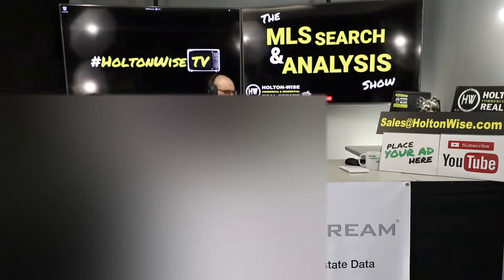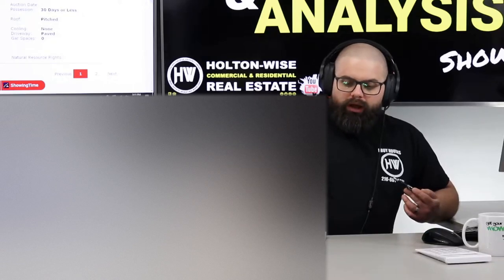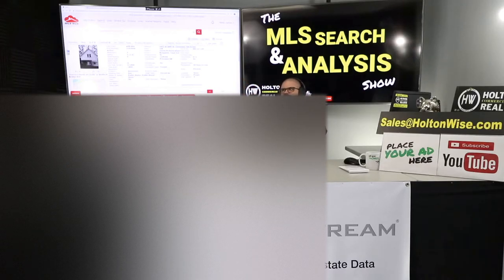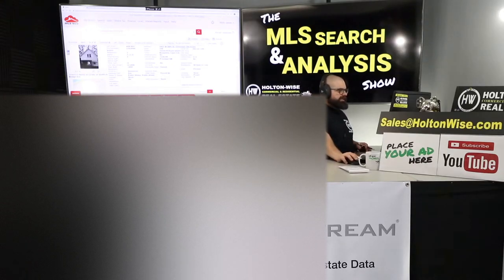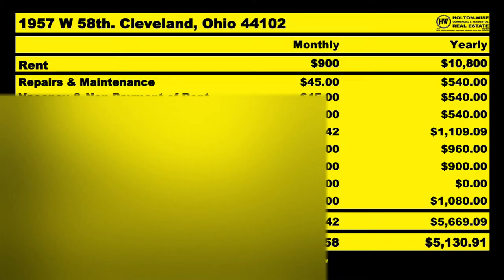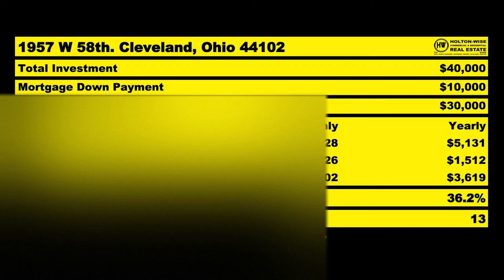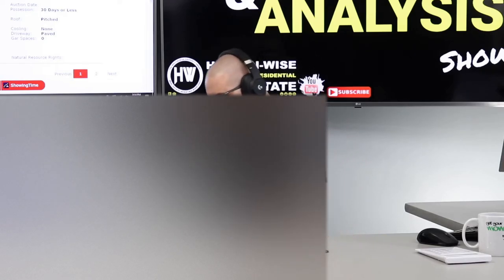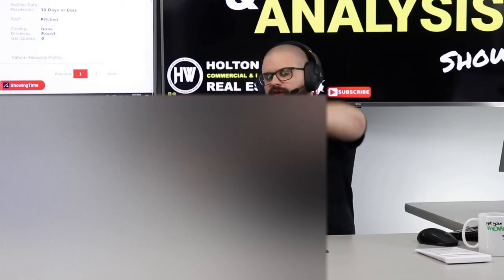Learning Cleveland Section 8 Rental Property Cash Flow P&L's | MLS Search & Analysis 464 - 1957 W 58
Section 8 housing in Cleveland is very popular with long term buy and hold investors. The reasons why Section 8 apartments & Section 8 houses in Cleveland are so popular with rental property investors is because Section 8 investing in Cleveland provides real estate investors with a high return on their investment as well as a consistent supply of cash flow. But how much does the Section 8 program in Cleveland pay landlords? More specifically how much profit with a Section 8 landlord in Cleveland actually make after they pay all of their property management expenses on their Section 8 investment in Cleveland? In the 464th episode of The MLS Search & Analysis Show James Wise is working with Cleveland landlords to teach them all about Section 8 rental property investing in Cleveland. This episode is Cleveland Section 8 real estate investing 101. Basically this episode is a Cleveland Section 8 real estate investing training for Section 8 landlords of all experience levels. James Wise goes over how to find a Section 8 rental's profit and losses by showing Cleveland investors how to determine a Cleveland Section 8 rental property's cash on cash return, cap rate, cash flow statement, gross profit, gross expense, cash flow before mortgage, cash flor after mortgage, debt service, taxes, property management fee, utility fee, CAP EX, insurance cost, vacancy expense, legal expense and much more. If you are considering becoming a Section 8 landlord in Cleveland, Ohio this video is for you.

📺 HELPFUL RESOURCES
Holton-Wise FAQ